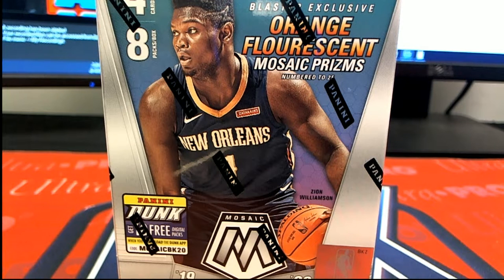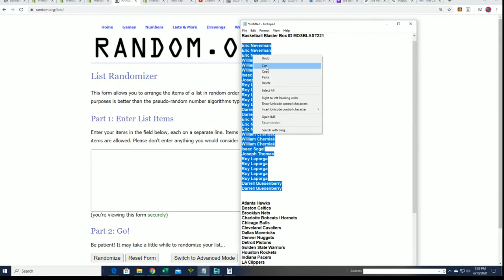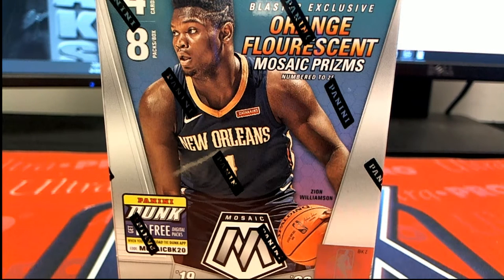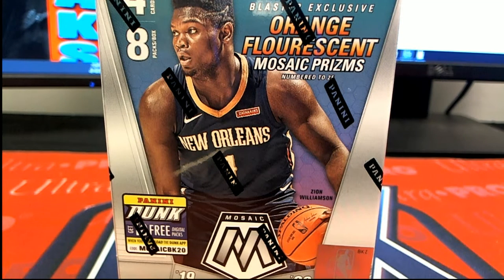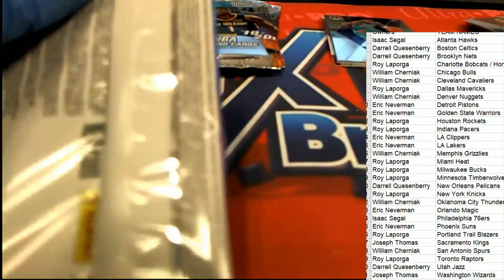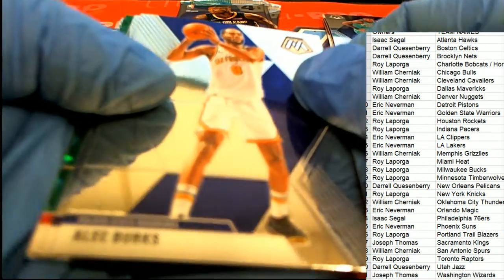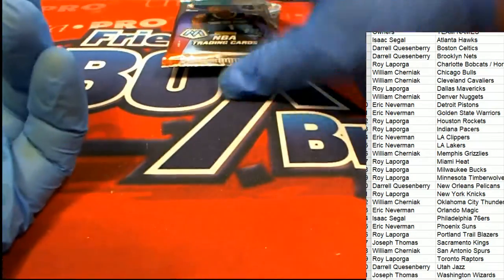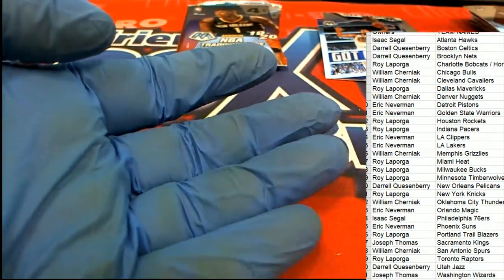201920 PANINI MOSAIC BASKETBALL BLASTER BOX ID MOSBLAST221